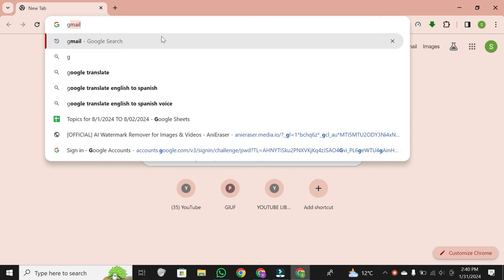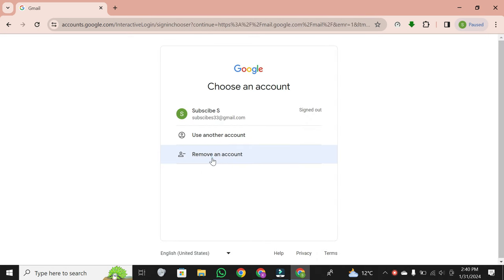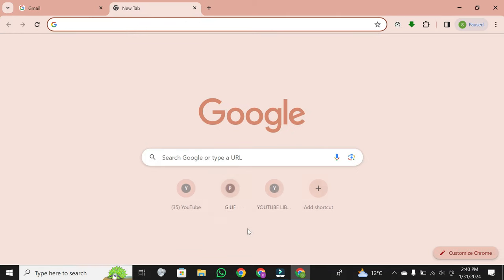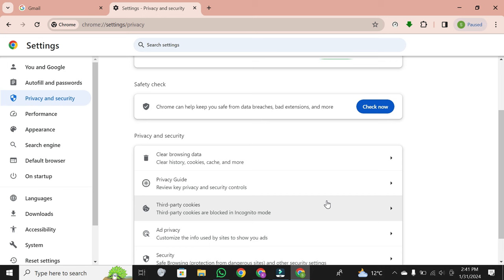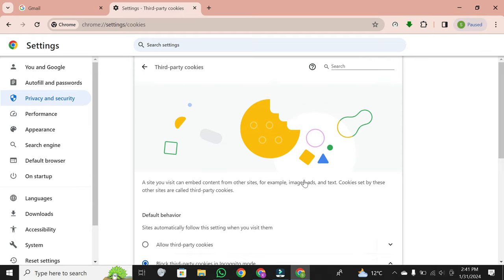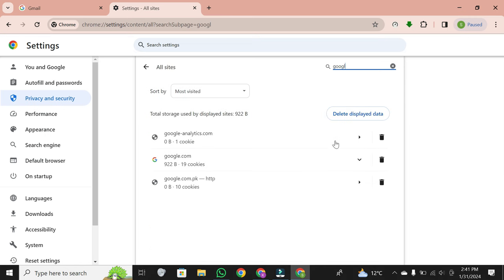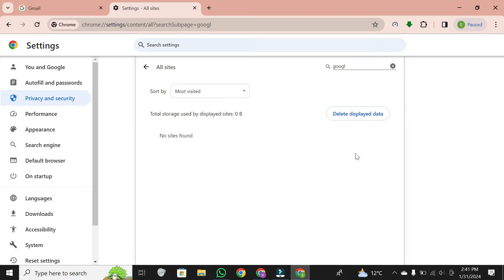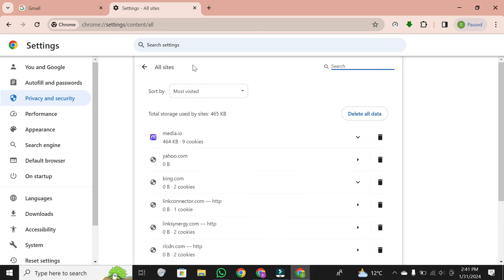How To Remove Google Account From Laptop/PC - Easy Guide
Learn how to remove google account from laptop, pc, computer, and desktop. Easily sign out from your Gmail account and master the process to remove a Gmail account from your laptop, along with its associated data. Follow our straightforward tutorial to ensure a smooth and secure account removal, providing you with the control and privacy you need.